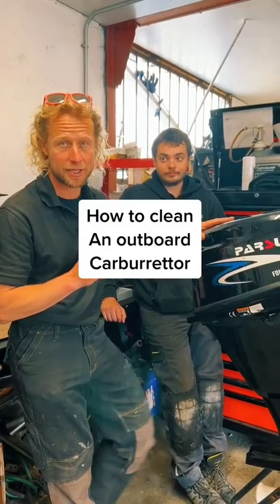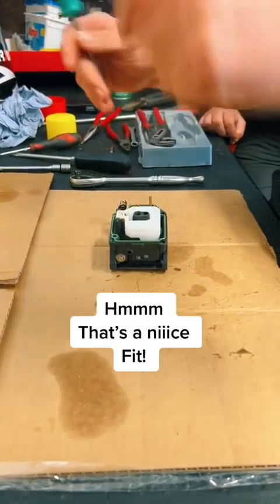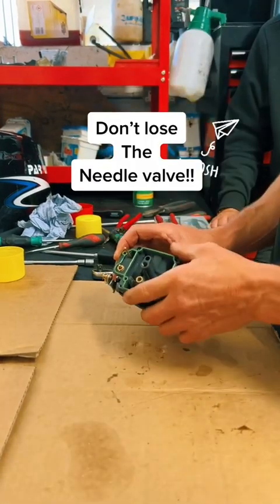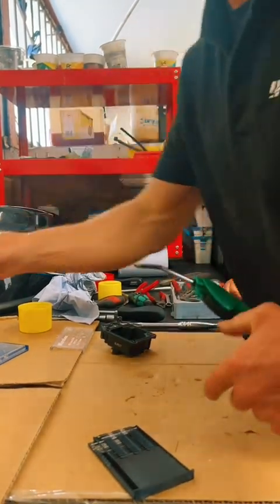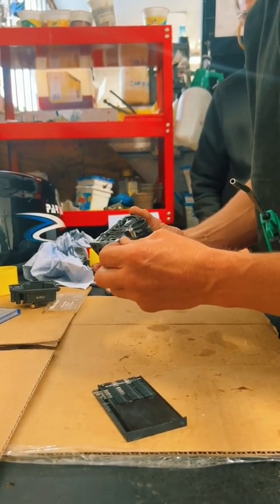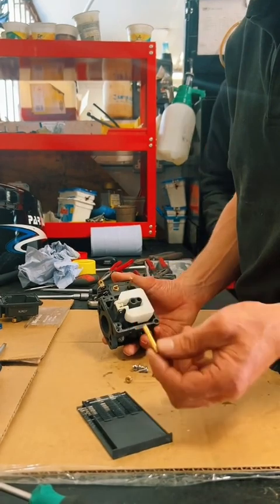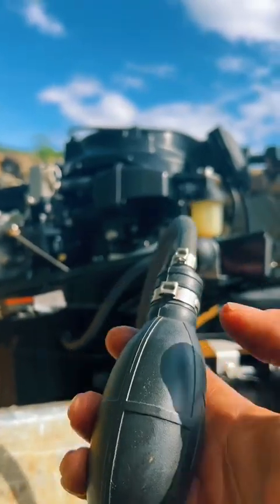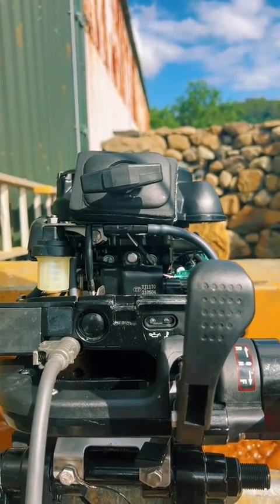how to clean an outboard ￼carburettor